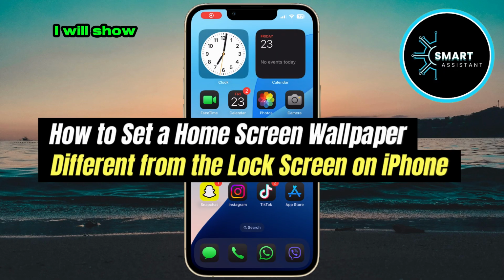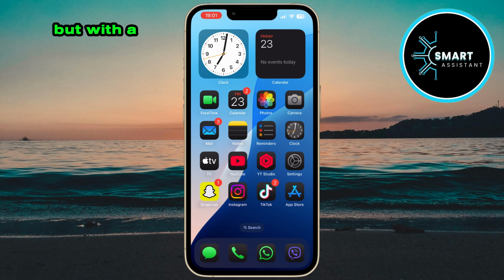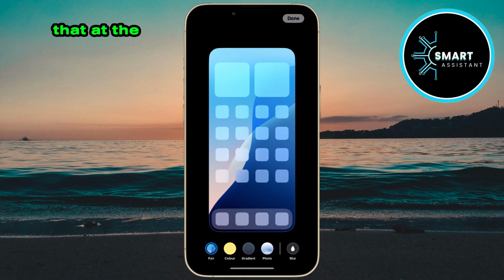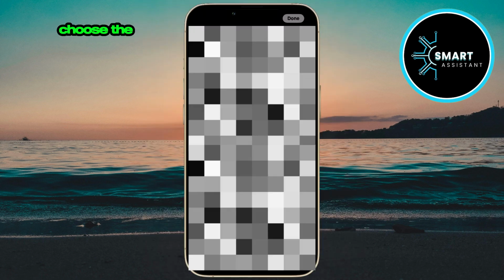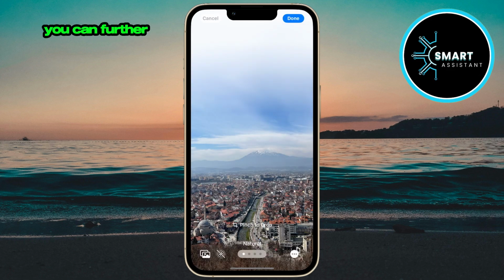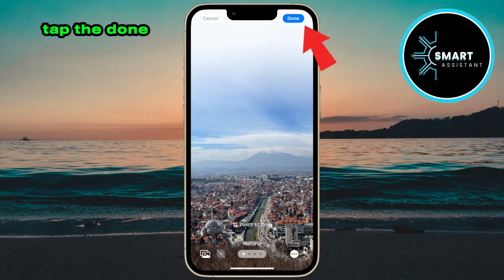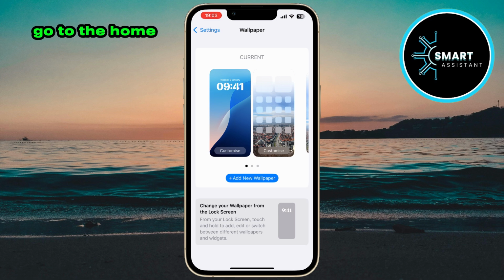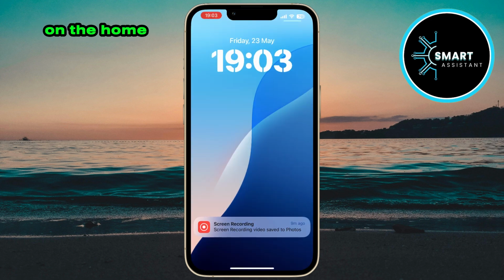How to Set a Home Screen Wallpaper Different from the Lock Screen on iPhone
In this video, I will show you how to set a wallpaper on your iPhone’s home screen that is different from the wallpaper on the lock screen. By default, iOS automatically applies the same image to both screens, but with a few simple steps, you can easily separate them and personalize each screen individually.